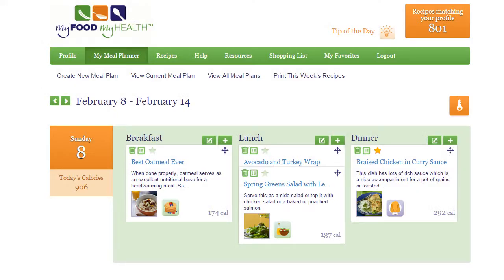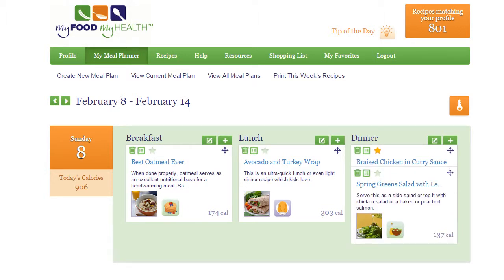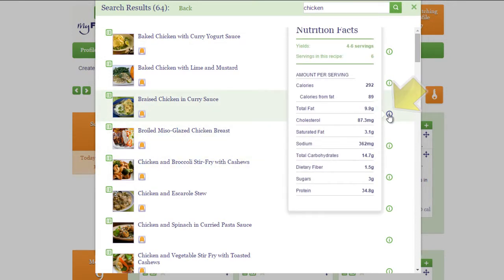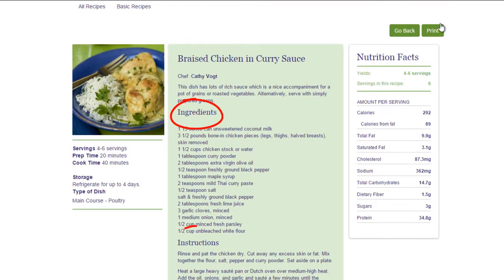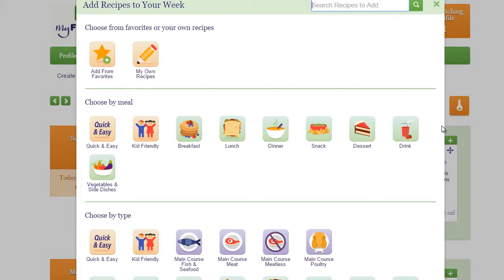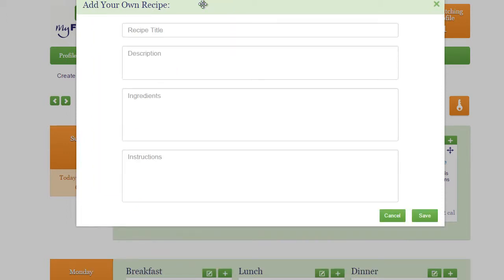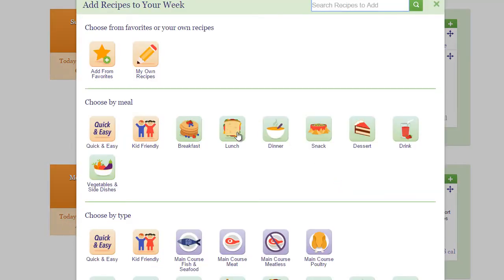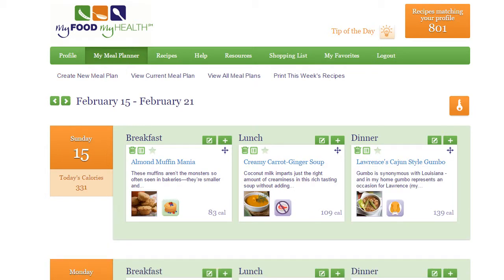Customizing Your Meal Plan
How to customize a weekly meal plan in MyFoodMyHealth.